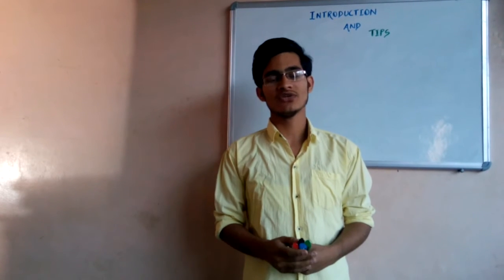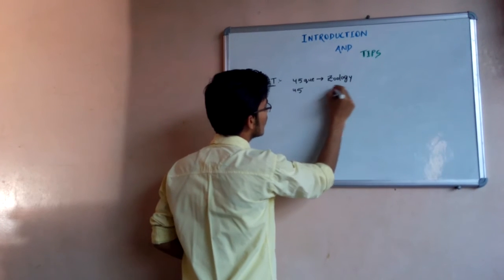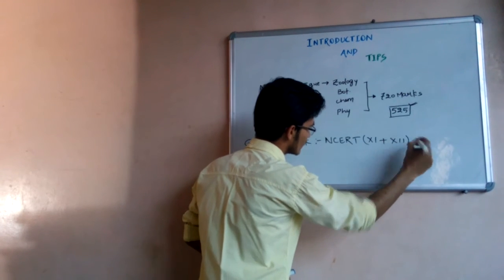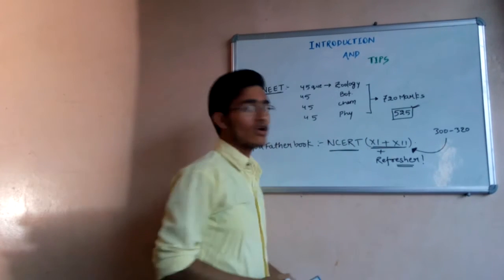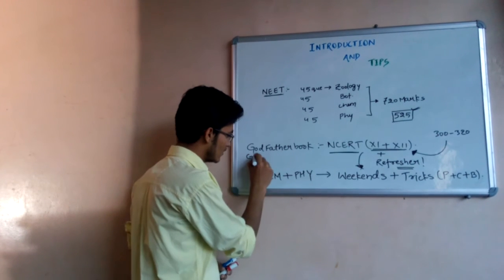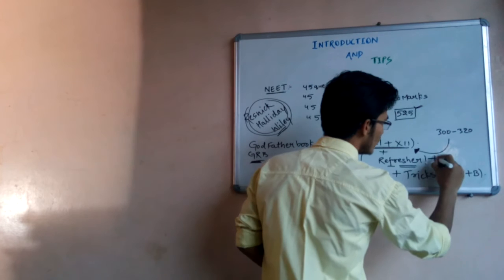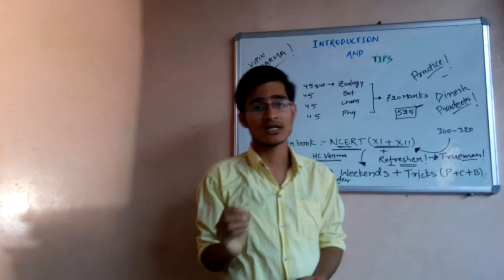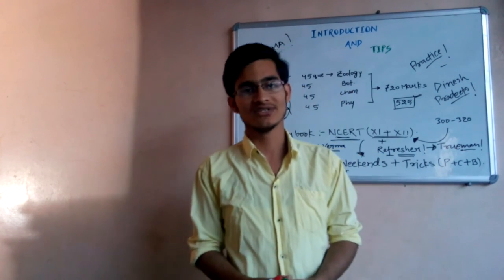Tips to crack NEET , AIIMS and all pre medical exams (Introductory video ).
This video is for all the students preparing for different competitive examinations in which biological sciences is a part .. watch all previous lectures n share my videos .. subscribe if u r new .